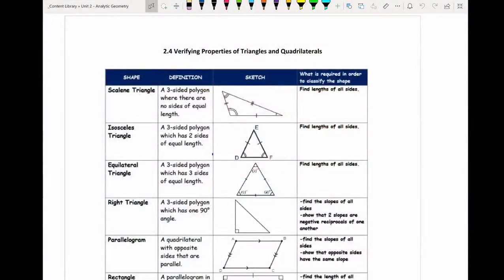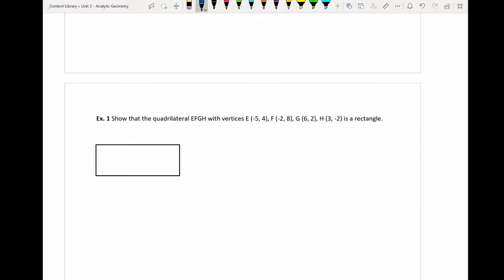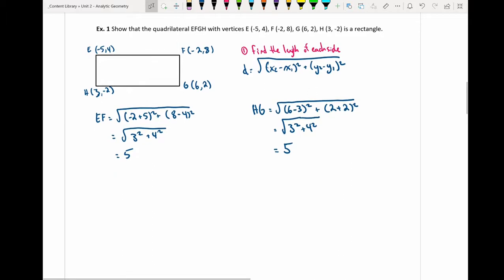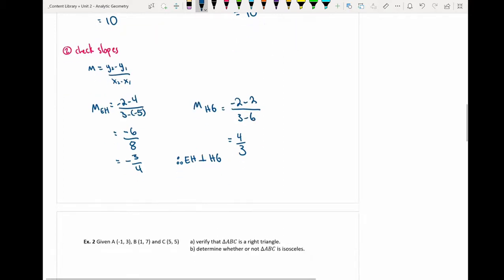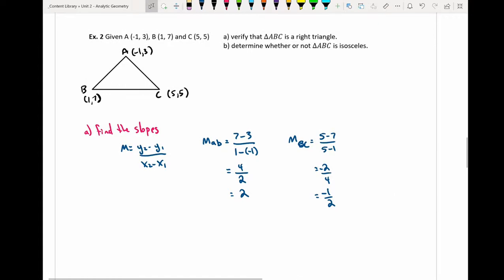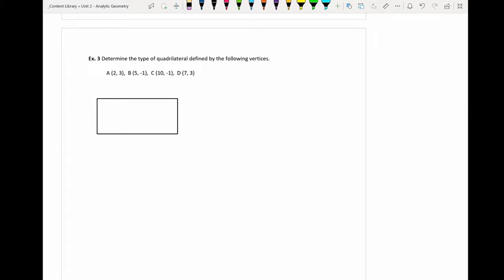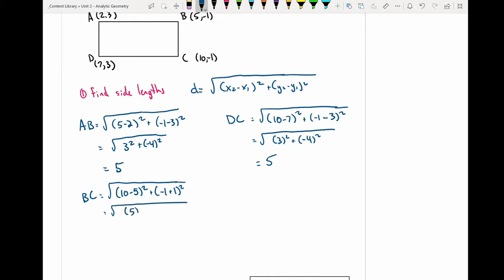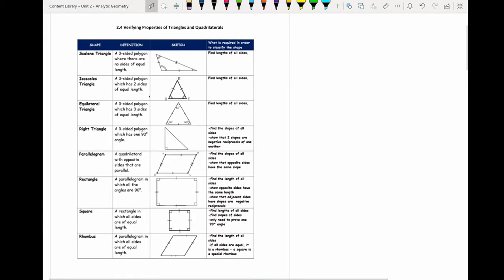2.4 Verifying Properties of Triangles and Quadrilaterals